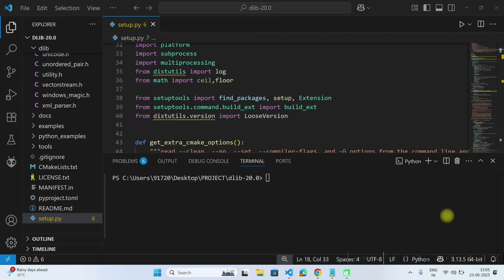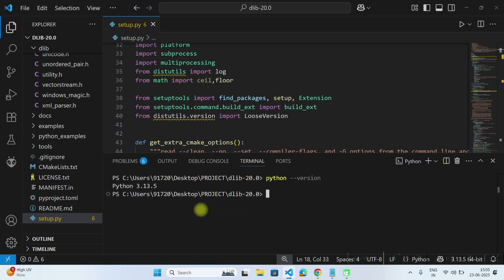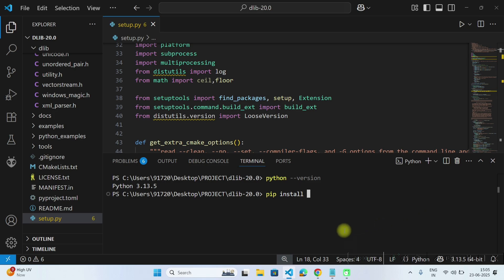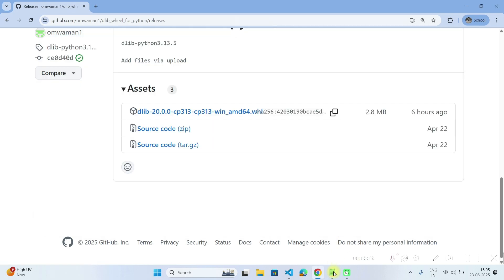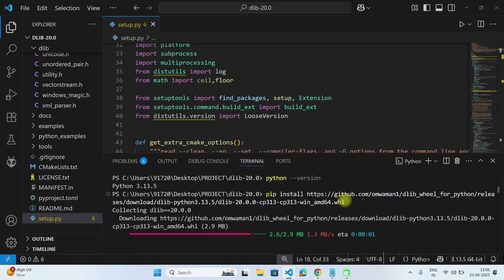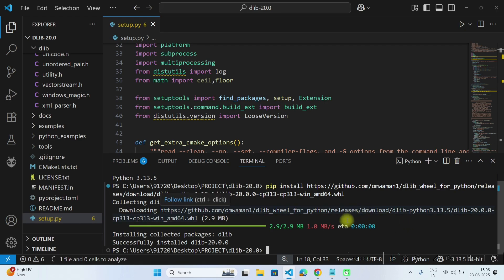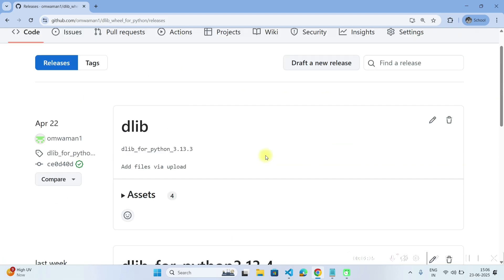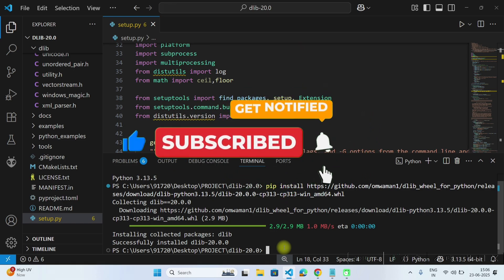How to Install dlib for Python 3.13.5 | Dilib installation error solved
Struggling to install dlib for Python 3.13.5? This step-by-step guide will help you install dlib successfully and fix common installation errors.
dlib :
🔹 Topics Covered:
✔ Checking Python and pip versions
✔ Installing necessary dependencies
✔ Installing dlib using pip
✔ Troubleshooting installation errors